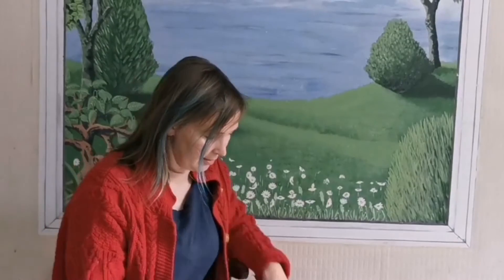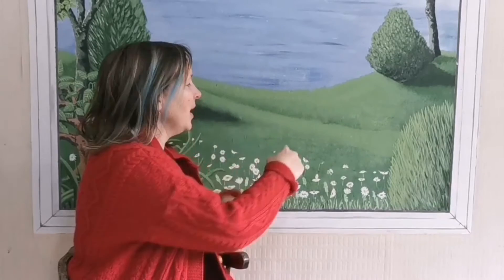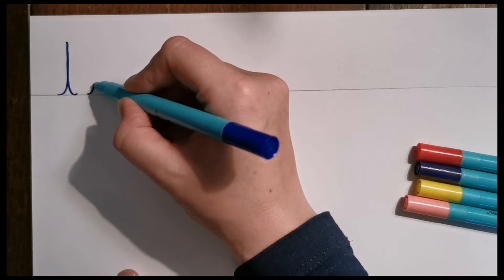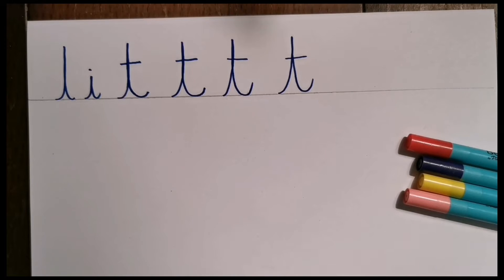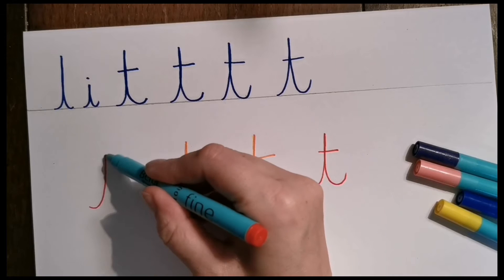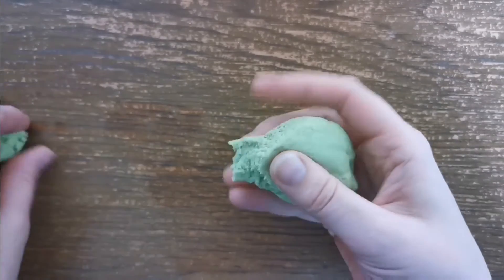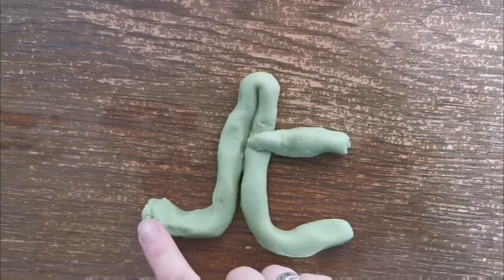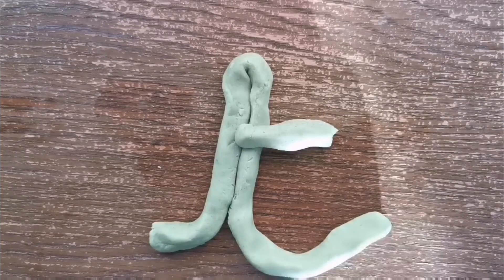Learn to write series. Lesson 12: 't'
A multi-sensory approach to letter formation.